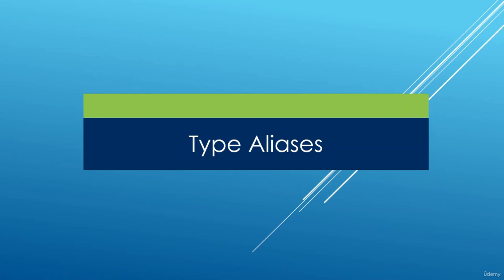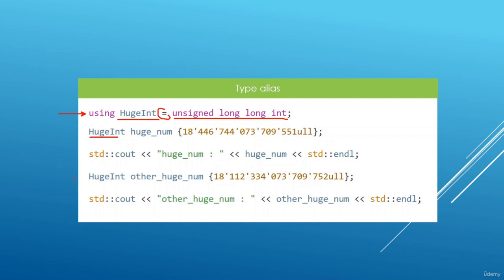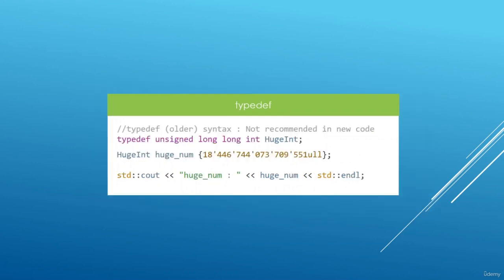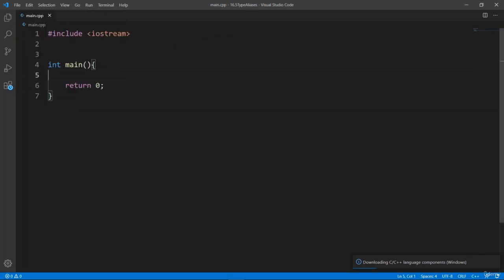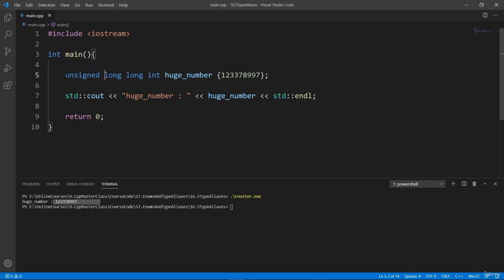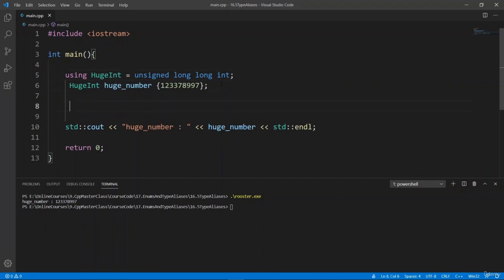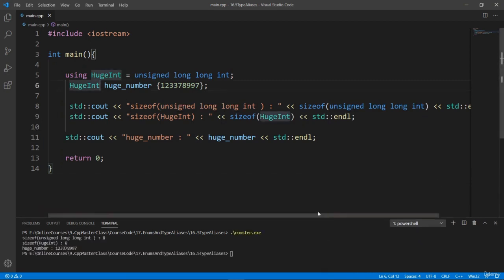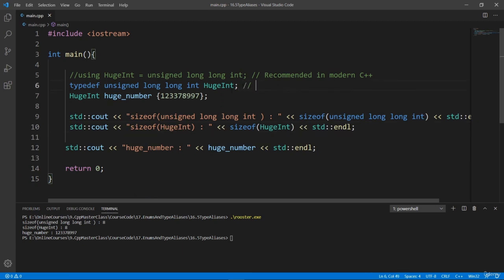008 Type aliases